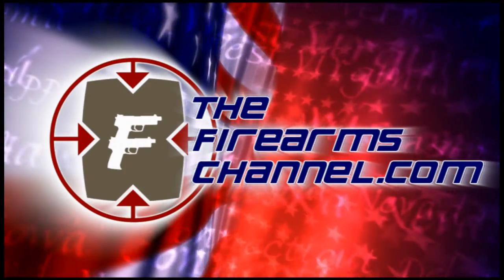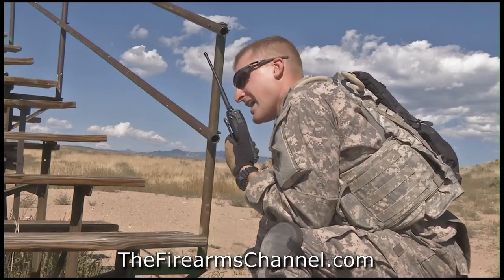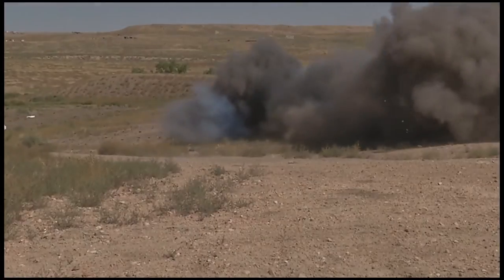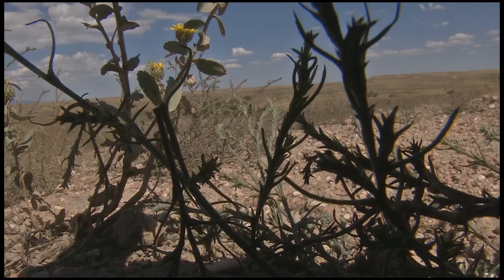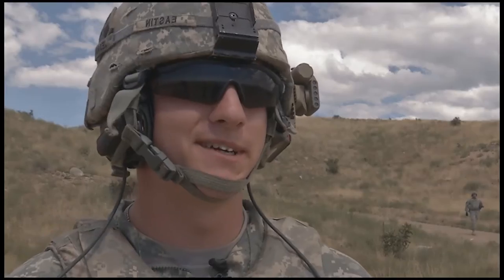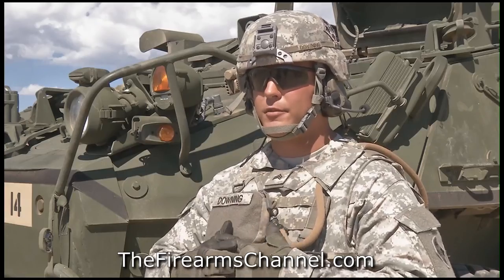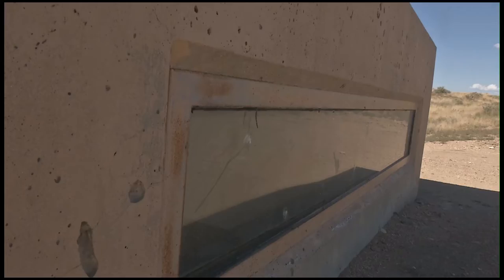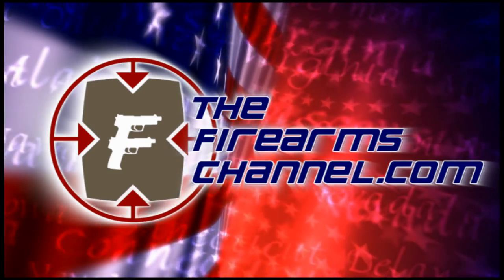Army Claymore Mine Training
There is nothing like some live Claymore mine training to get Soldiers motivated!1/38 Soldiers train in the deployment of claymore mines--and have a blast.

Spookybacon gives this training 3.5 OORAHs!

(All video content is Public Domain from dvidshub.net)